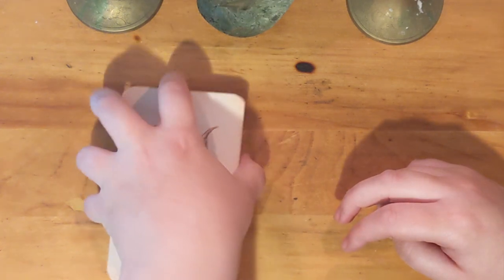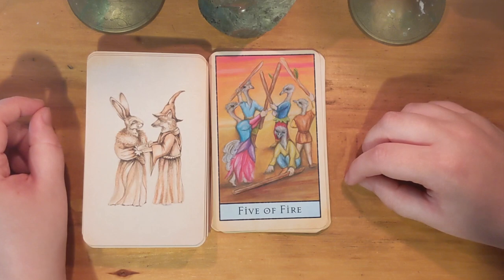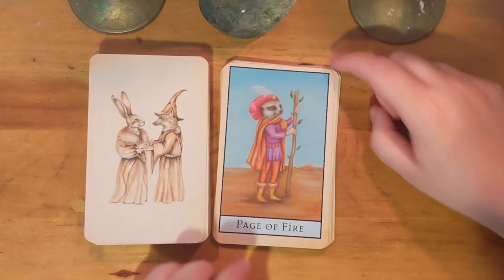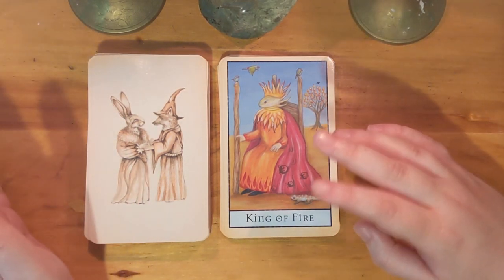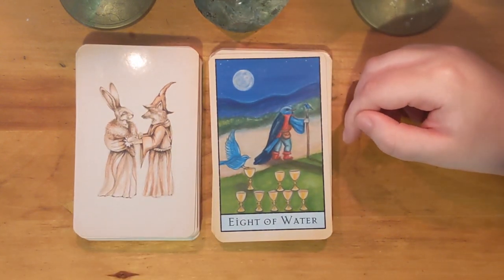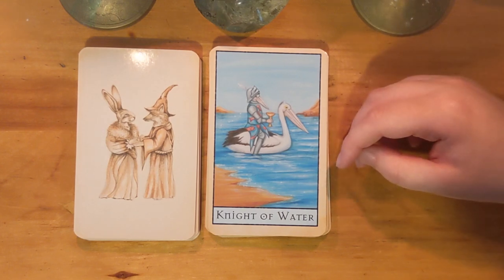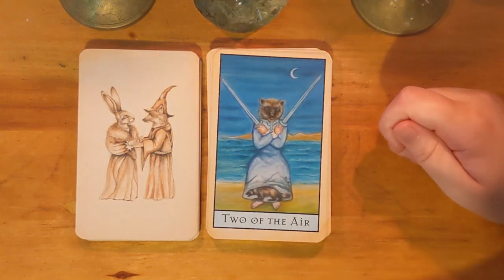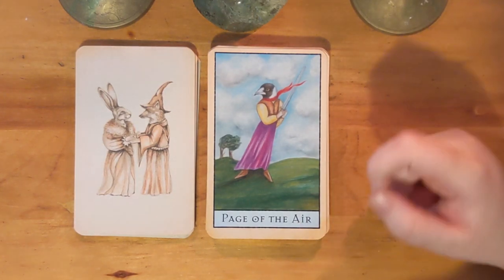Deck Deep Dive: Bohemian Animal Tarot (Part 2--Minors)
A walkthrough/look at what I see in each card of the Bohemian Animal Tarot! This is the first episode in what will be an occasional series. Please feel free to skip cards or hop around with these chapters:

0:00 Introduction
0:52 Ace of Wands
3:18 Two of Wands
6:14 Three of Wands
8:55 Four of Wands
10:36 Five of Wands
13:03 Six of Wands
14:27 Seven of Wands
15:45 Eight of Wands
17:27 Nine of Wands
19:19 Ten of Wands
21:43 Page of Wands
22:47 Knight of Wands
23:24 Queen of Wands
26:17 King of Wands
27:25 Ace of Cups
28:51 Two of Cups
29:18 Three of Cups
31:02 Four of Cups
34:09 Five of Cups
37:18 Six of Cups
39:20 Seven of Cups
40:54 Eight of Cups
41:49 Nine of Cups
43:21 Ten of Cups
44:22 Page of Cups
45:13 Knight of Cups
46:08 Queen of Cups
47:17 King of Cups
48:18 Ace of Swords
49:44 Two of Swords
50:43 Three of Swords
52:10 Four of Swords
53:53 Five of Swords
55:11 Six of Swords
56:39 Seven of Swords
58:09 Eight of Swords
59:36 Nine of Swords
1:01:03 Ten of Swords
1:03:16 Page of Swords
1:04:28 Knight of Swords
1:05:21 Queen of Swords
1:06:15 King of Swords
1:06:33 Ace of Pentacles
1:07:57 Two of Pentacles
1:09:07 Three of Pentacles
1:10:12 Four of Pentacles
1:11:14 Five of Pentacles
1:12:10 Six of Pentacles
1:13:41 Seven of Pentacles
1:14:32 Eight of Pentacles
1:15:34 Nine of Pentacles
1:17:25 Ten of Pentacles
1:18:21 Page of Pentacles
1:18:59 Knight of Pentacles
1:19:32 Queen of Pentacles
1:21:13 King of Pentacles
1:23:04 Closing